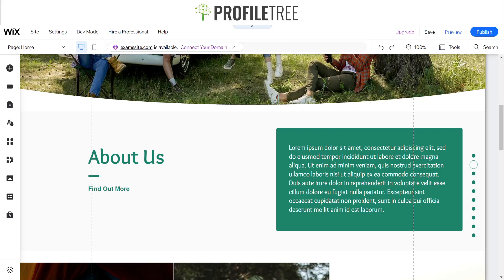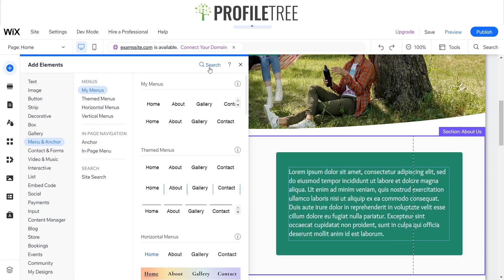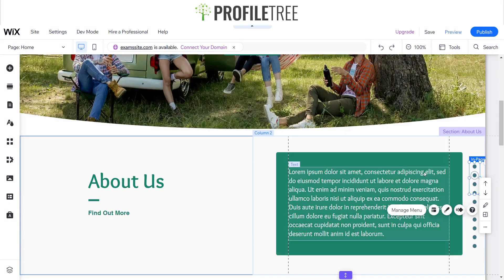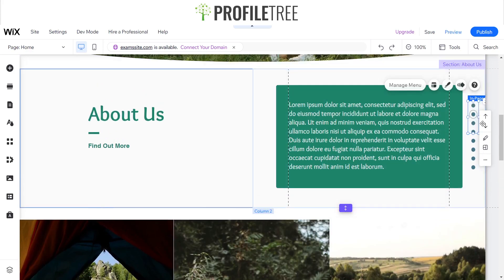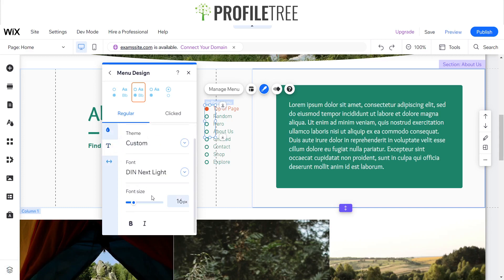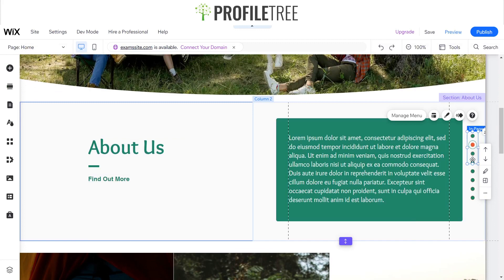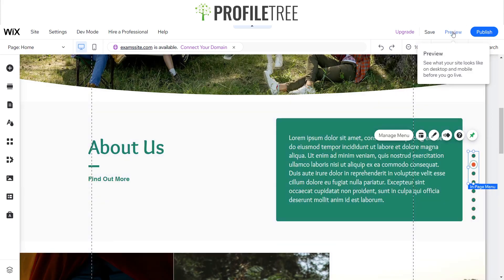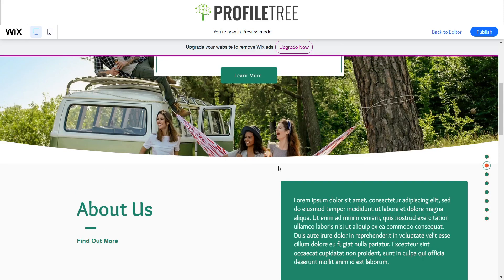How To Add In-Page Menu Anchors With Wix | Wix Tutorial | Wix Website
In this video, we show you how to add in-page menu anchors on your Wix website. To ensure you are comfortable with each step, feel free to pause as you move through the video to help you follow along.

In-page menu anchors, also known as "jump links," are beneficial for a website for several reasons:

Improved Navigation: In-page menu anchors allow users to easily navigate to different sections of a webpage without having to scroll through long blocks of content. This makes it easier for users to find the information they are looking for, which can improve the user experience.

Increased Engagement: By providing users with a clear and easy-to-use navigation system, in-page menu anchors can encourage users to spend more time on a website. This can increase engagement and reduce bounce rates.

Improved Accessibility: In-page menu anchors can make a website more accessible for users with disabilities, such as those who use screen readers. By providing clear headings and anchor links, users with disabilities can easily navigate a website and access the information they need.

Better SEO: In-page menu anchors can also improve a website's search engine optimization (SEO). By using clear and descriptive headings for each section of content and linking to them with anchor links, search engines can better understand the structure and content of a webpage, which can improve its ranking in search results.

Overall, in-page menu anchors are a simple yet effective way to improve the usability, accessibility, and SEO of a website.